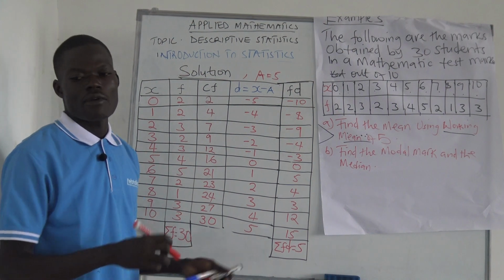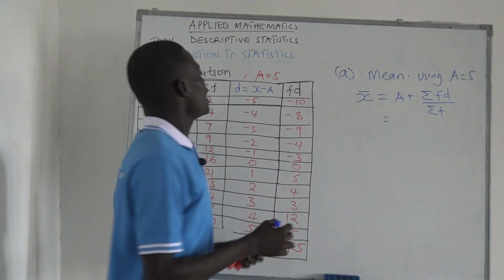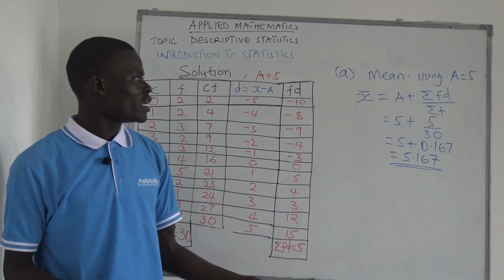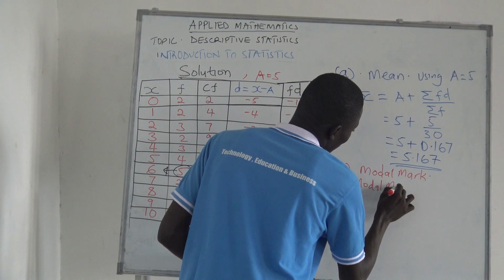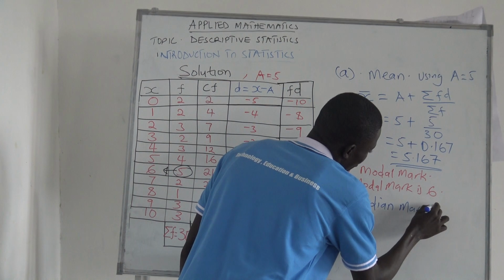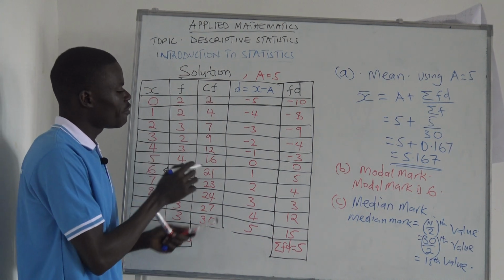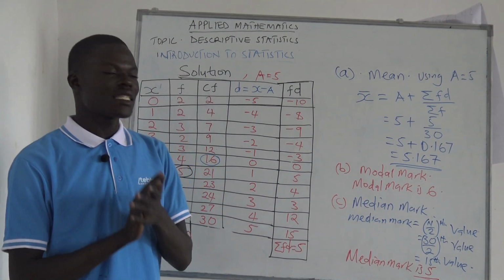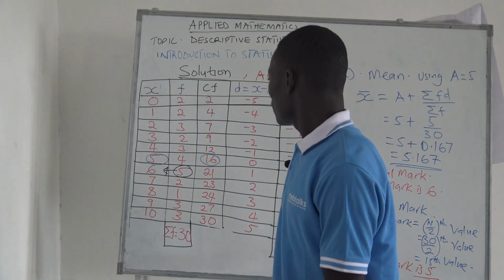Descriptive Statistics 10